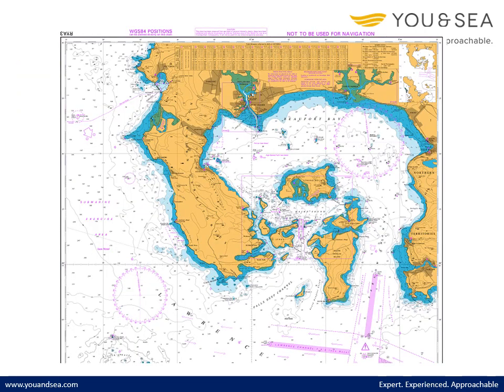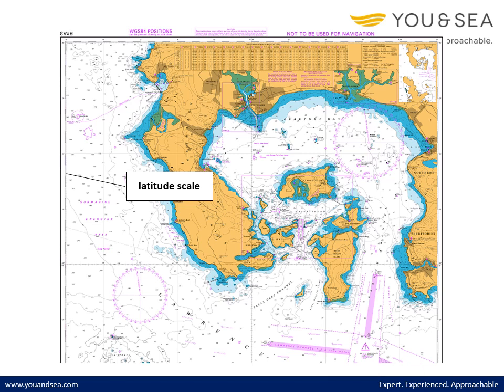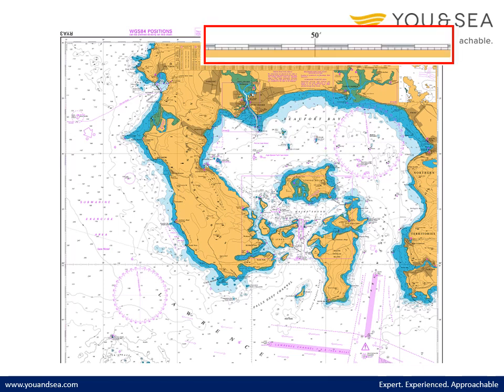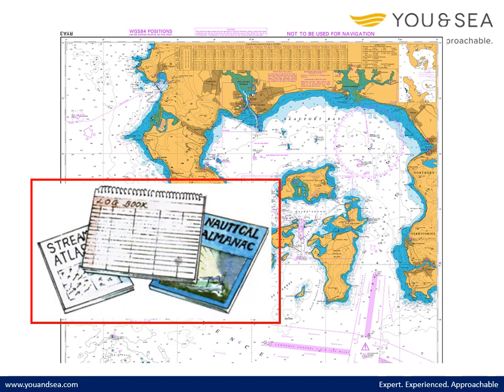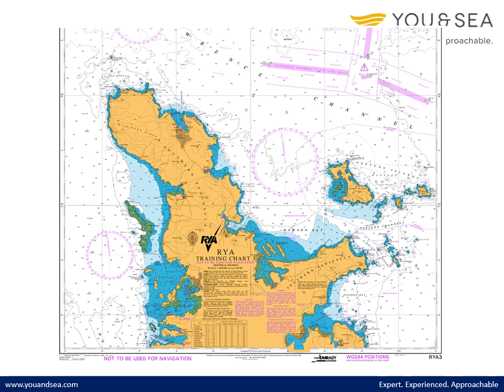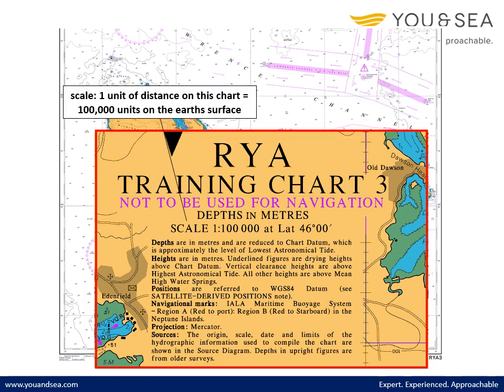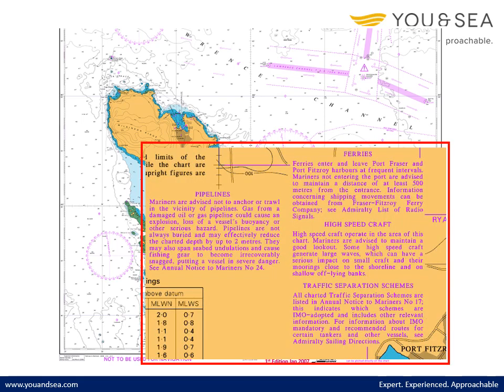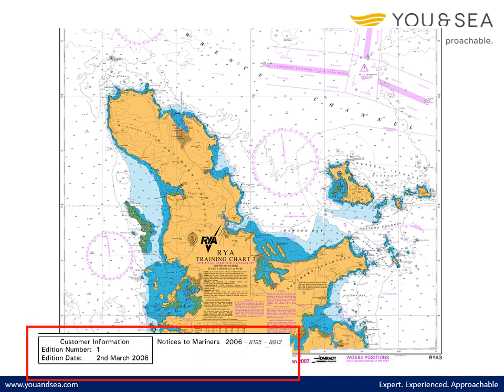1 Intro to the Chart